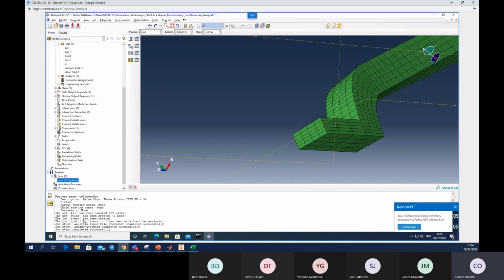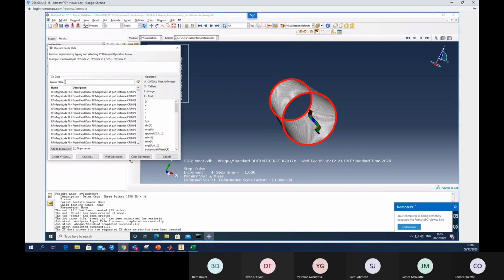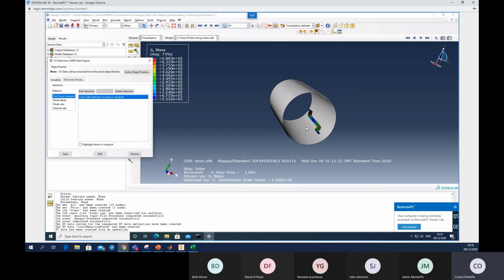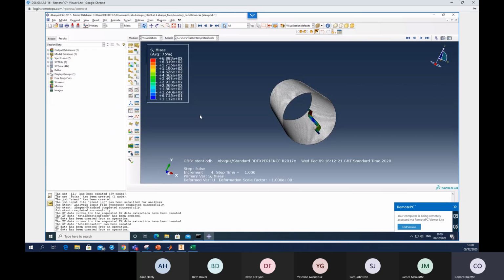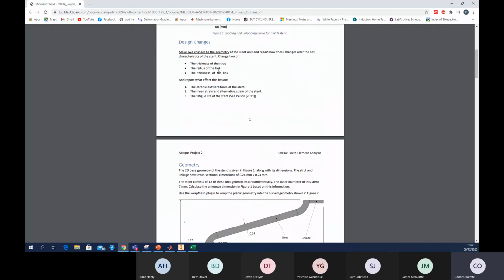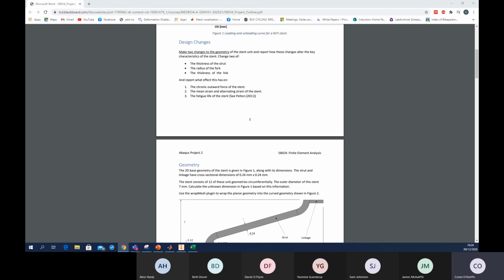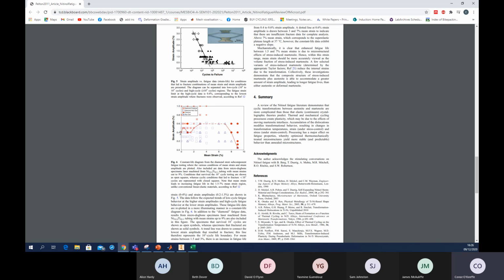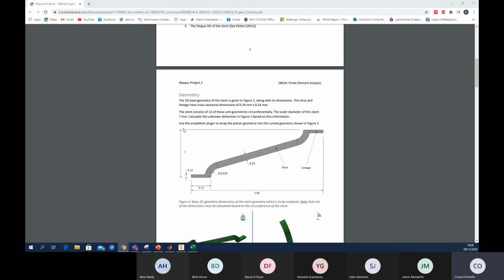Abaqus Lab 5